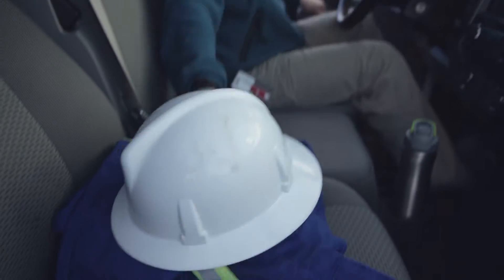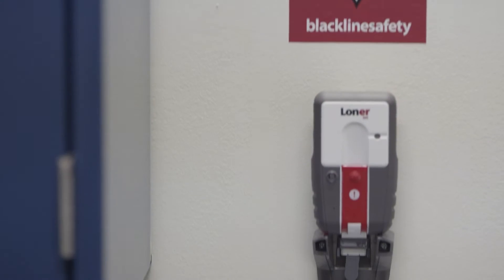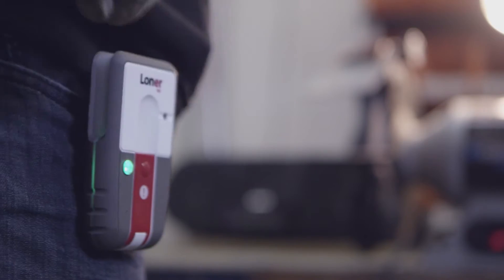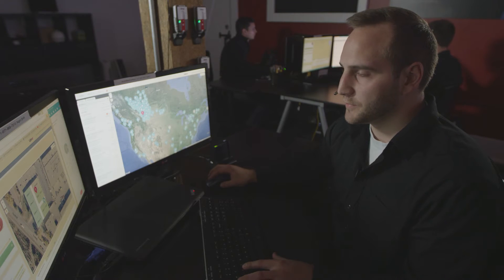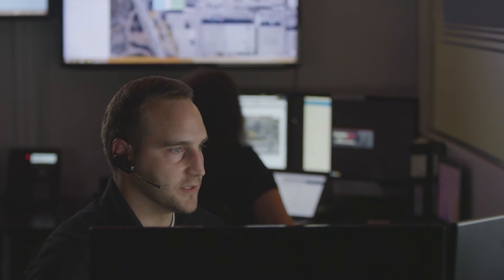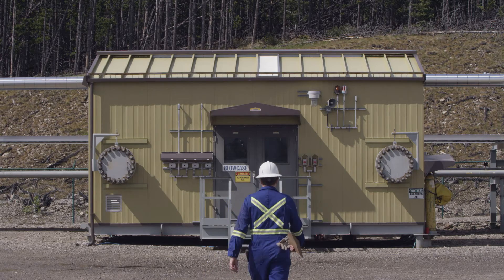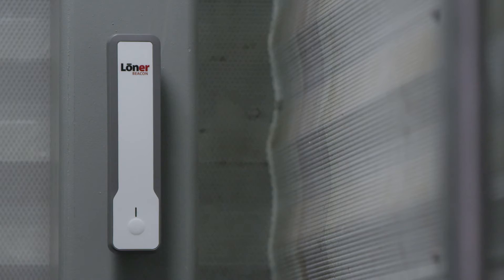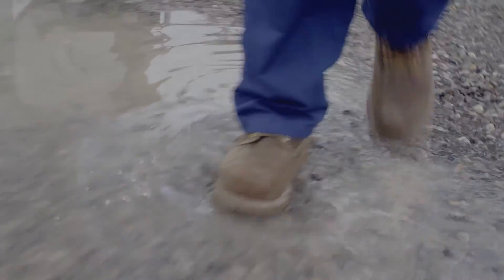Introducing the Loner M6 to Canada and the US- Blackline Safety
Our new Loner M6 builds upon the success of our past lone worker devices. New features and capabilities include:

— Blue LiveResponse™ indicator tells the lone worker that help is on the way
— Two-way speakerphone allows monitoring personnel to speak directly to a lone worker in order to optimize the emergency response
— 3G wireless communication delivers optimum coverage, often leveraging the combined networks of multiple carriers
— Assisted GPS provides faster locations upon startup and when leaving buildings
— Compatibility with Blackline's Loner Beacon indoor location technology that maps a lone worker's location where GPS signals are unreliable or not available.
— Custom floor plans display the lone worker's location on the organisation's visual plan for each building and site

Blackline Safety is a leading developer, manufacturer and service provider. We are headquartered in Calgary, Canada with offices near London, United Kingdom and Los Angeles, United States.